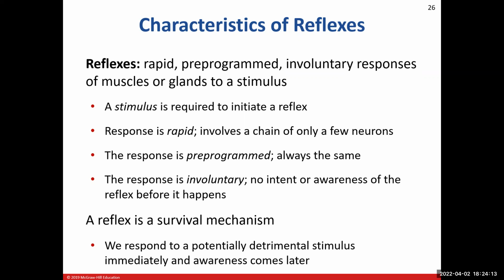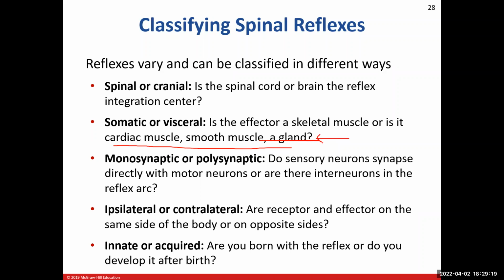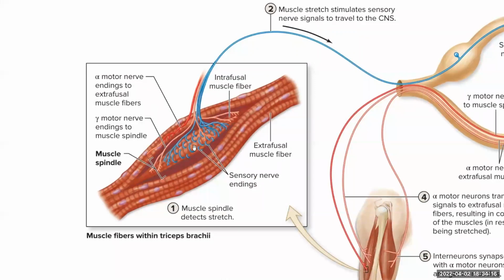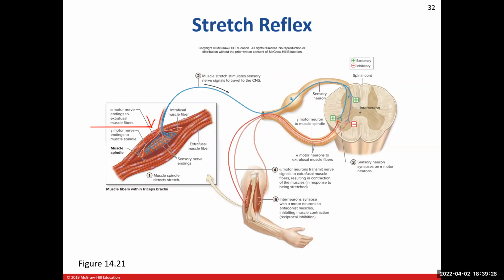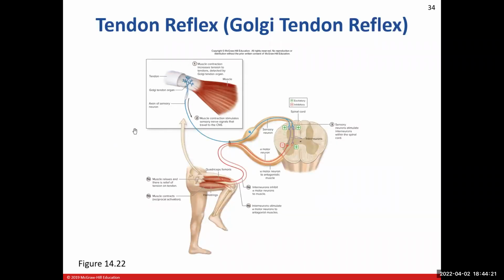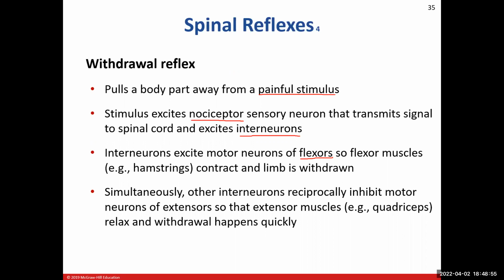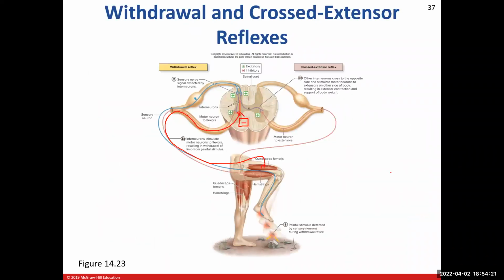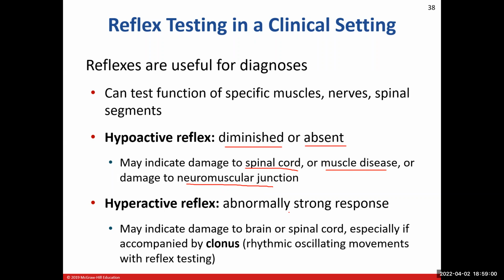Chapter 14: The Spinal Cord (Supplemental Video)